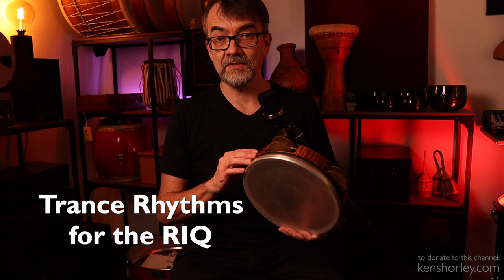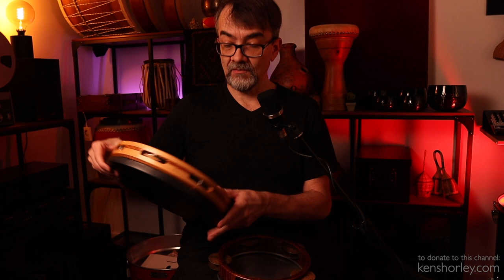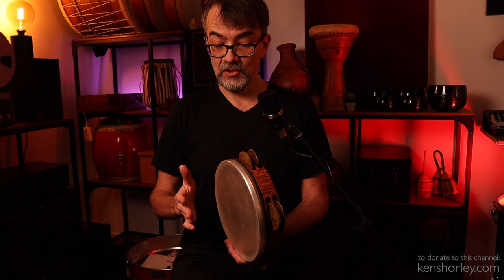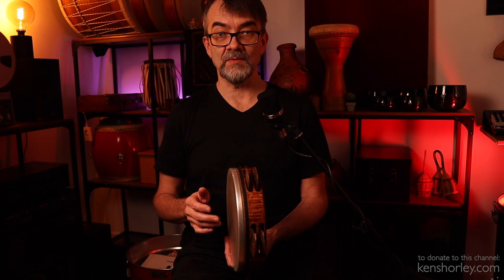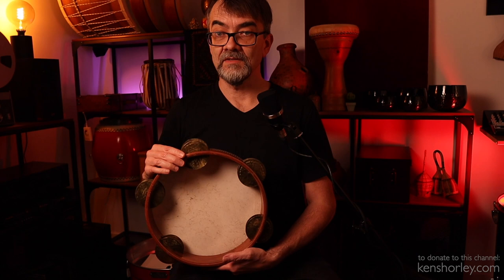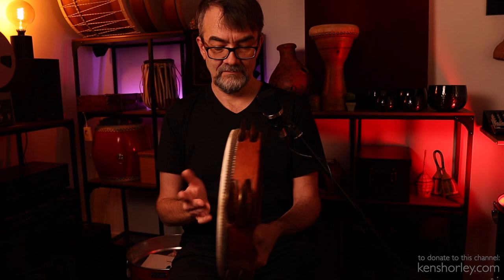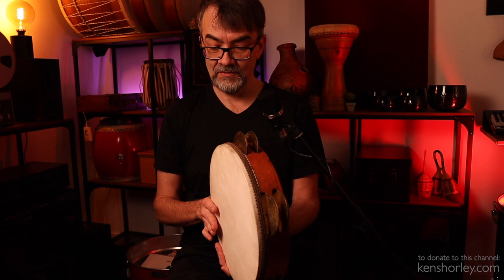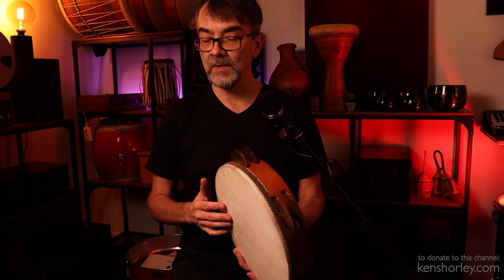Riq Lesson: Trance Rhythms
A beginner Riq lesson, demonstrating trance-style rhythms which use a basic shaking technique. Enjoy!